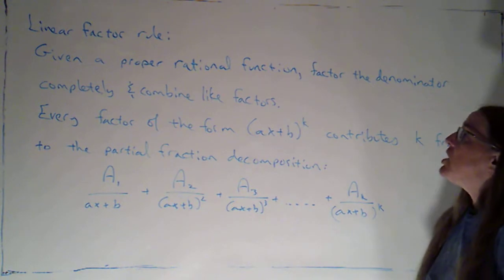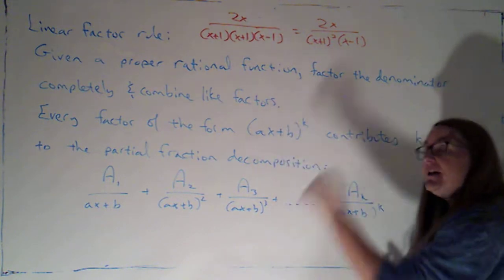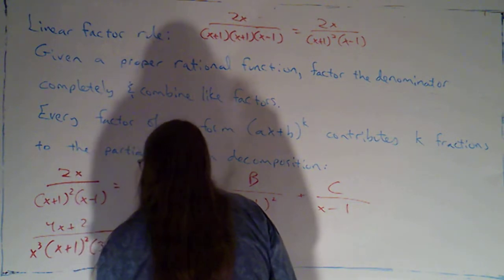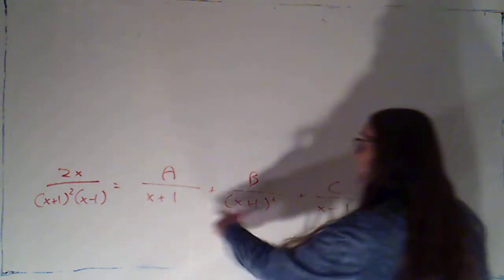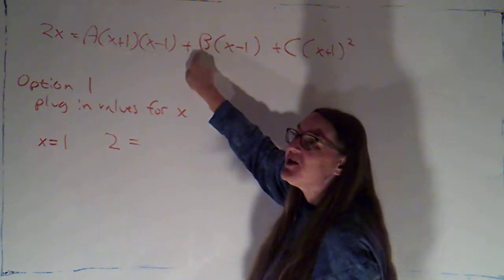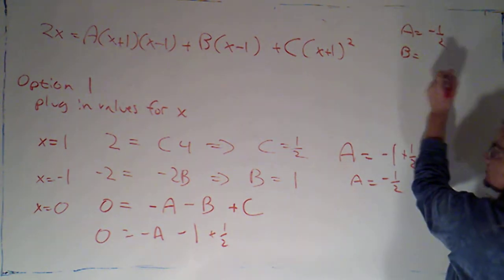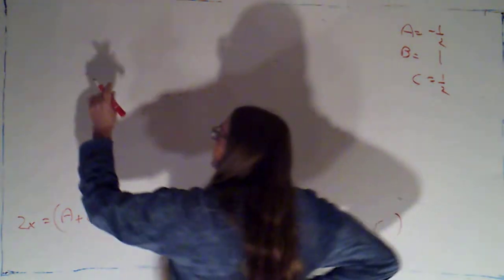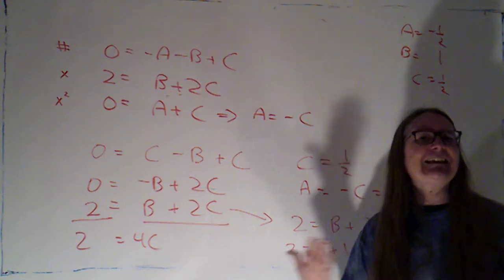DE 6 1 part 7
Optional video:  reviewing the linear factor rule for partial fraction decomposition.  The next video will review the irreducible quadratic factor rule.